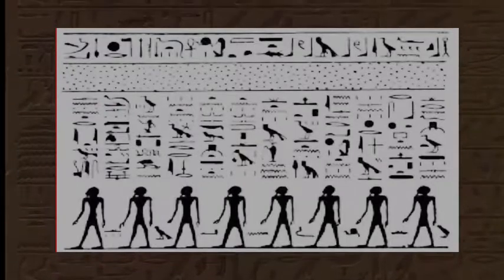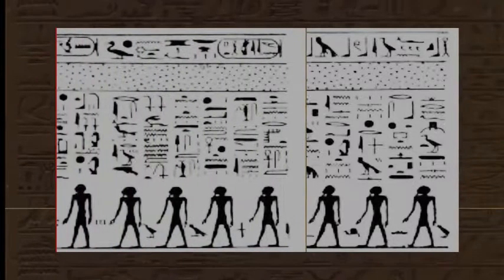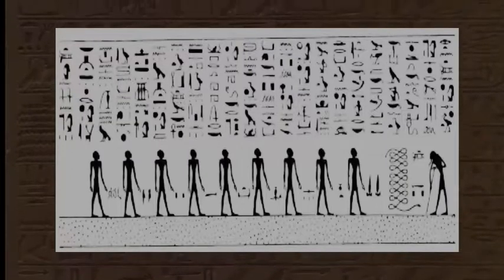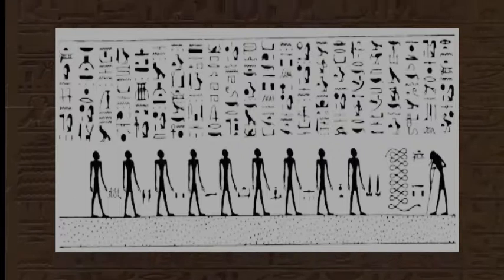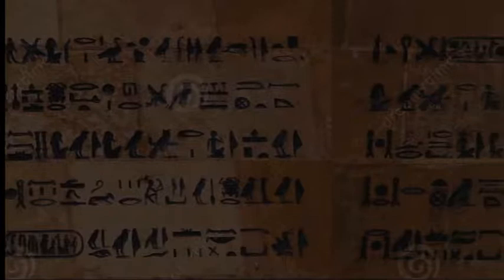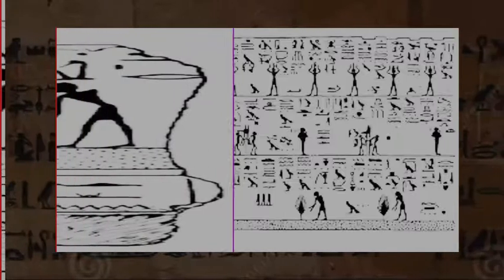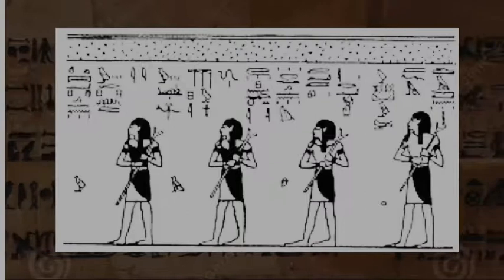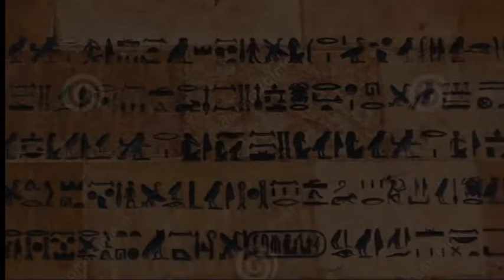Divisions of The TUAT-THE BOOK OF GATES (Chapter One)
If you're into strange, weird, creepy dark, gothic (Goth), surreal, odd, abstract, and bizarre things or just into the occult, you've come to the right place. Where we cover everything ranging from Aliens, UFOs, Ghost, and abandoned graveyards.